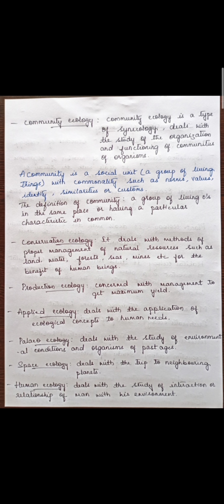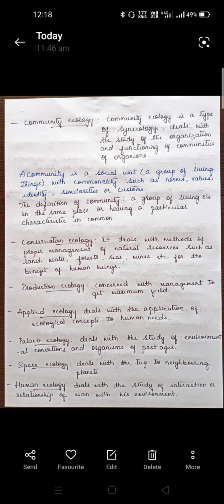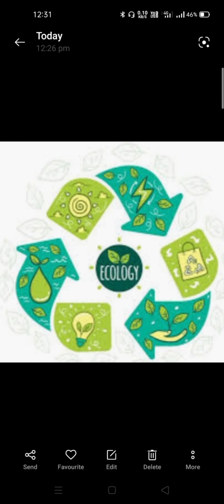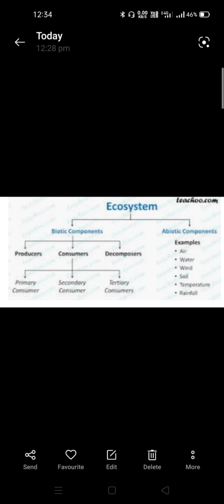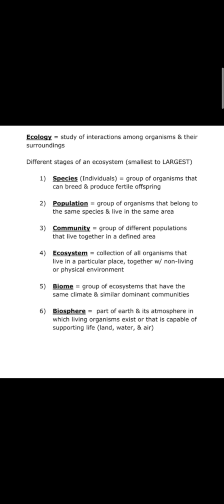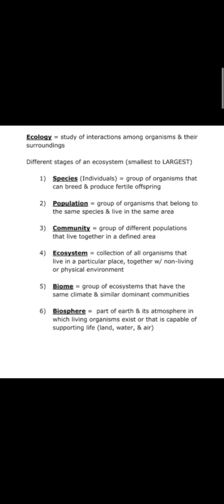3BSc 6sem zoology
Unit:1: Ecology: definition, sub division, scope